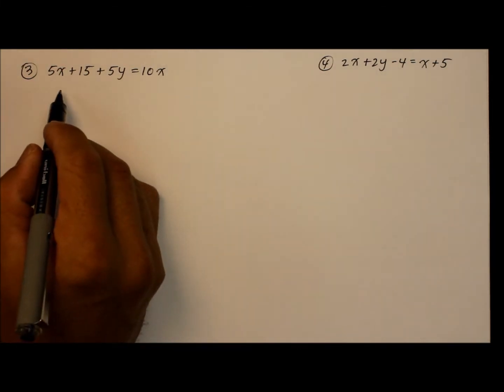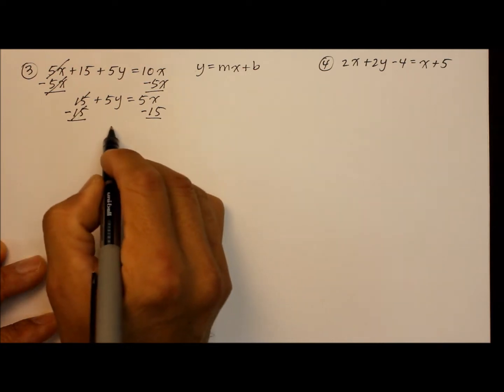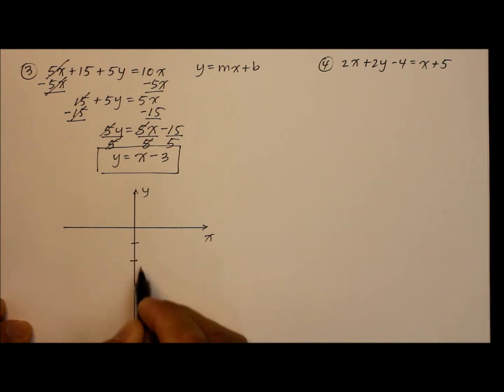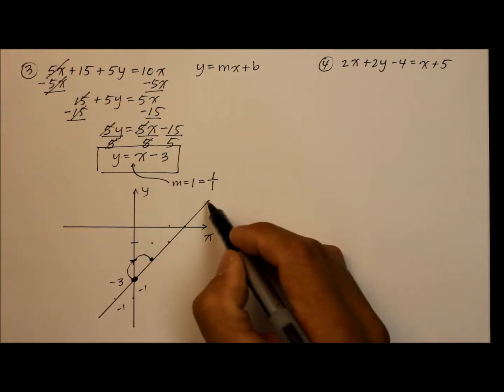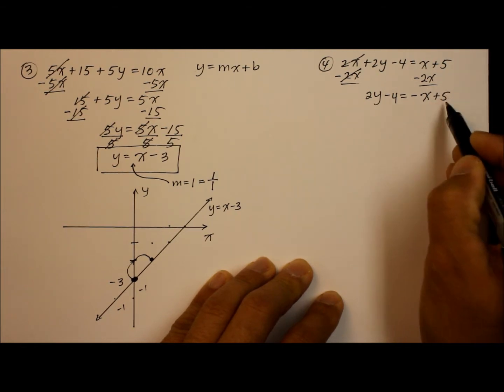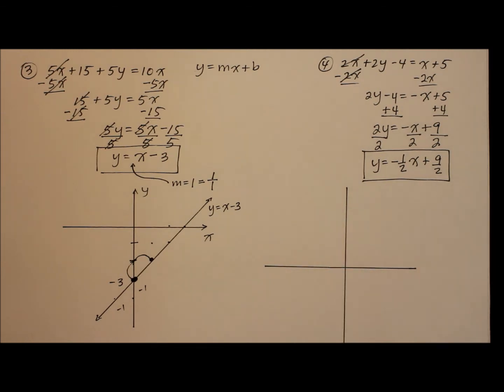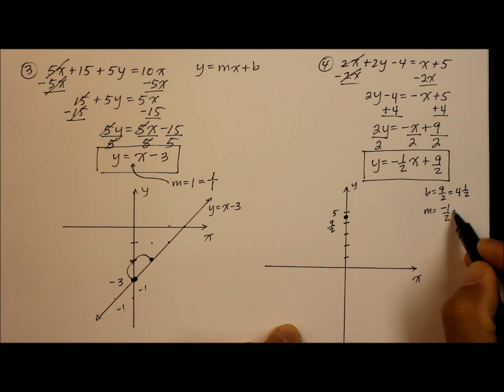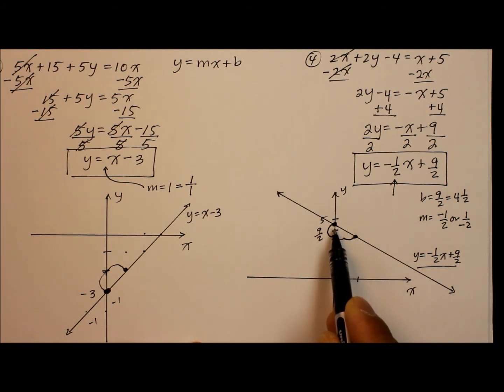202A1 Part 2 Graph Linear Equation: Slope Intercept Form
This instructional video will demonstrate how to graph by rewriting the linear equation into slope intercept form.  It will emphasize the quick graph method by focusing on the y intercept of the equation, and the slope m; the rise over run.